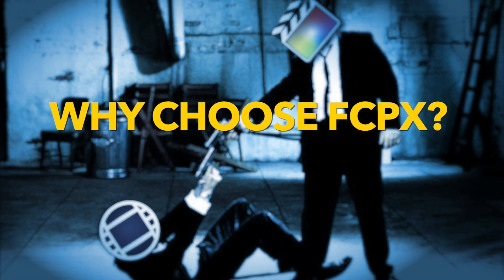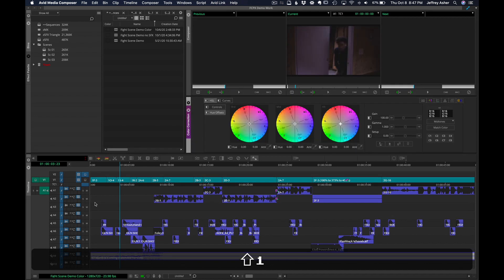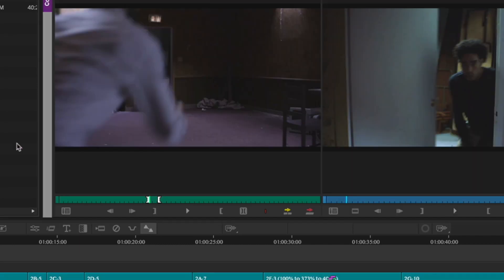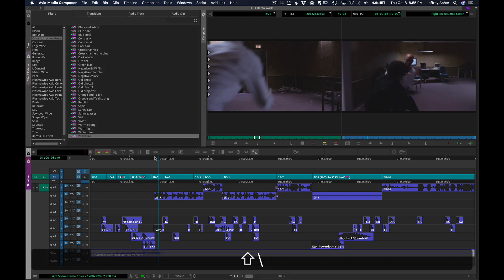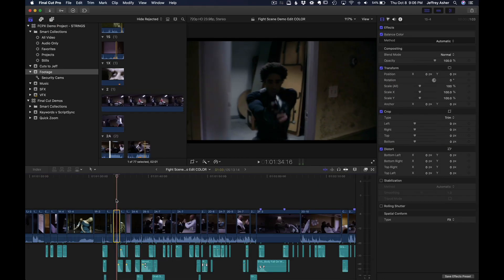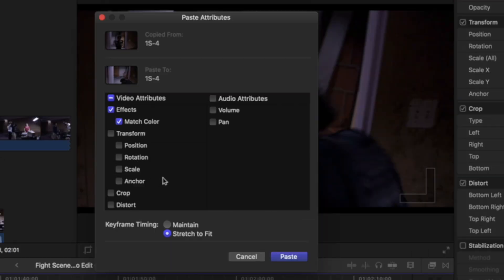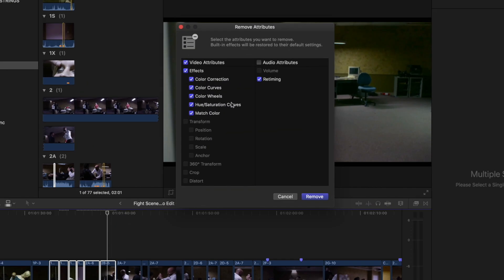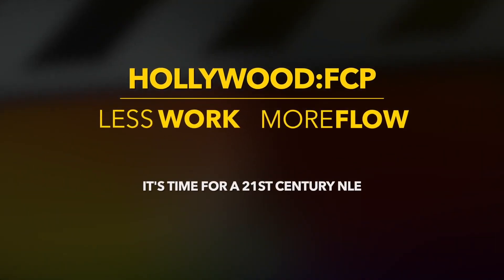Avid & FCPX - Quick Color Correction in Final Cut X vs Avid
If given the choice, why do I generally prefer Final Cut Pro X over Avid Media Composer?

There are many reasons. Here's one - Color Correction. Believe it or not it's simple and blazing fast in FCPX.

Final Cut's algorithms for Auto Balancing and Auto Matching Color to other shots is magical. With just a short cut key or click of a button, you're done! Then if you so desire (or want to skip Auto Balance all together), there are a ton of quick and easy tools to finesse your image. Including the brilliant built-in Color Board.